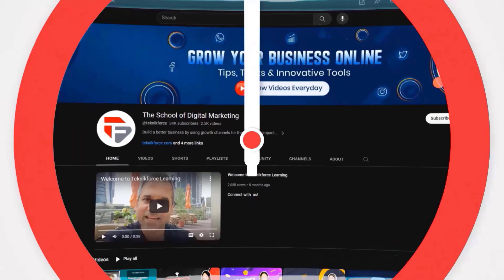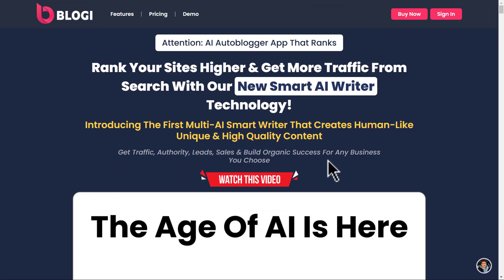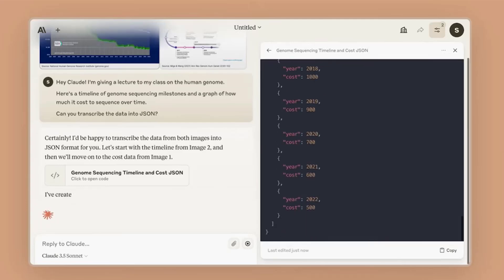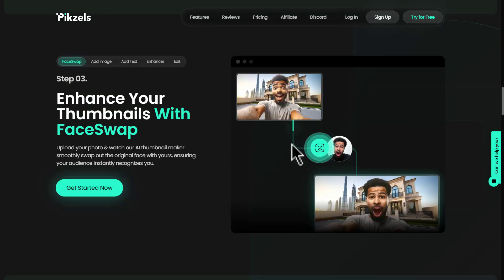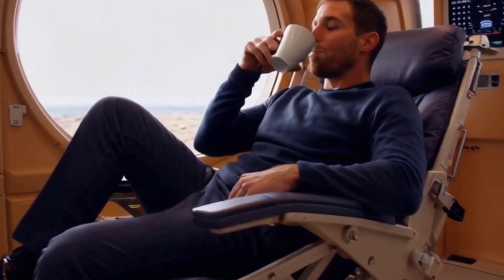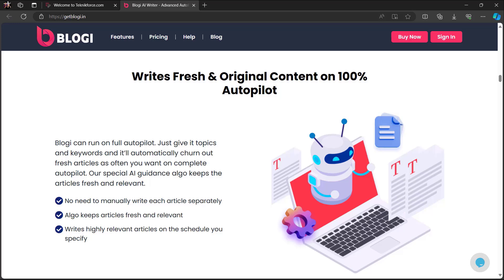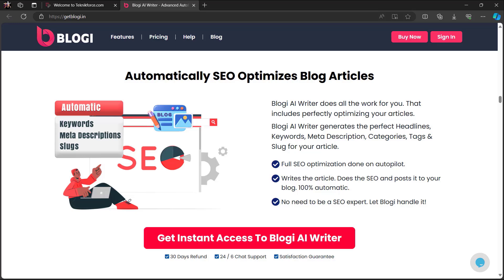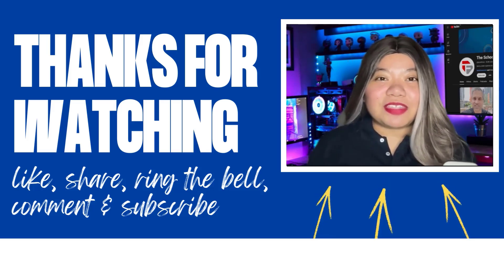AI Tools You MUST Be Using in 2025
2025 is full of awesome AI tools that are changing everything about how we work and create. Here are some must-haves that can make your life easier and boost your creativity. They're not just tools; they're like having a smart assistant by your side. These AI tools do more than just speed things up; they give you new ways to think and do. By using them, you can really change how you handle work and personal projects.